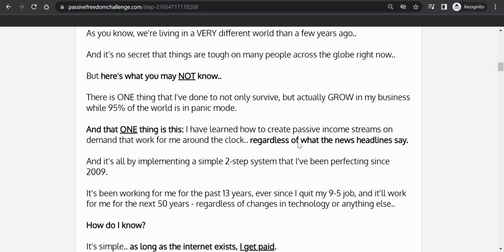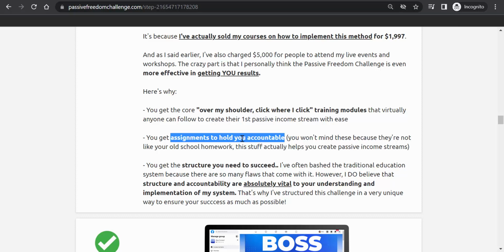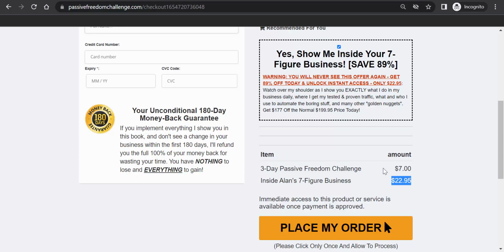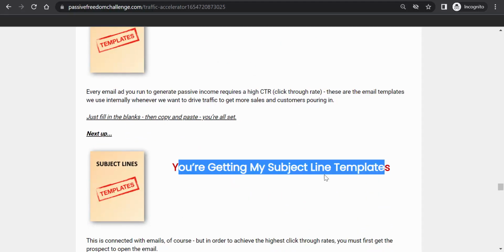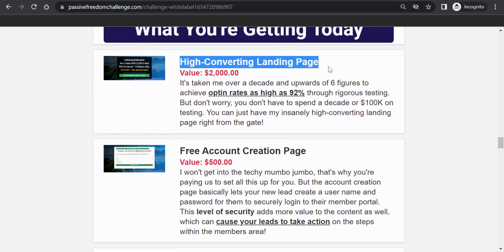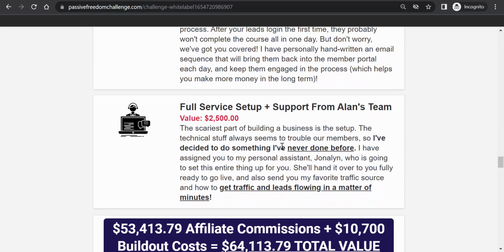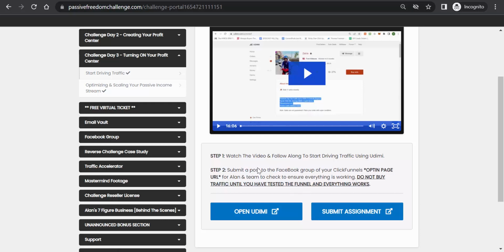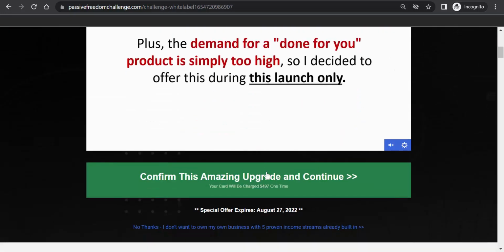Passive Freedom Challenge by Alan Magliocca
Hey all! Please follow my new channel for more recent content:
Start The 3-Day Passive Freedom Challenge NOW To Discover How To Create Your First Successful Passive Income Stream & Start Achieving Your Own Freedom Lifestyle